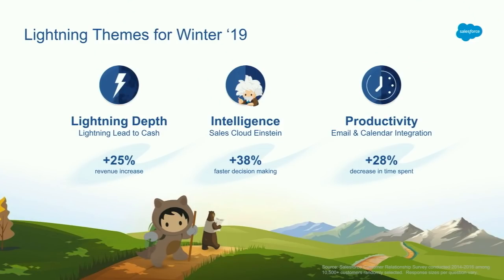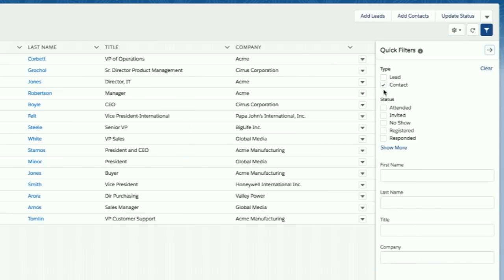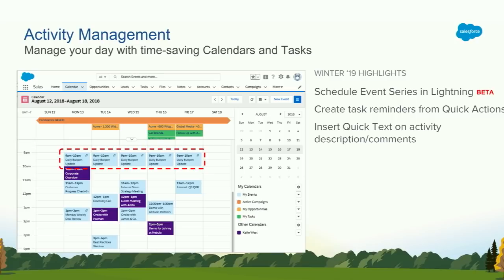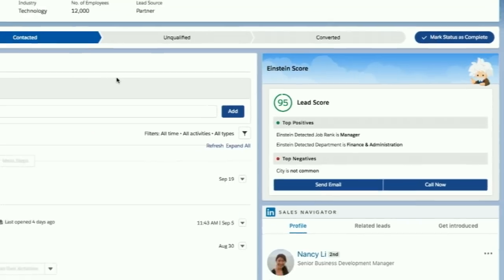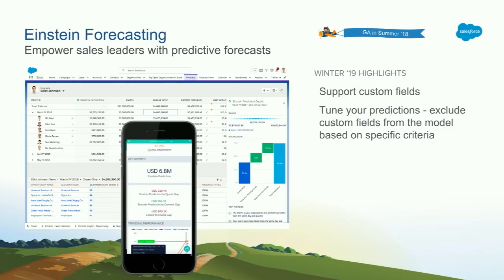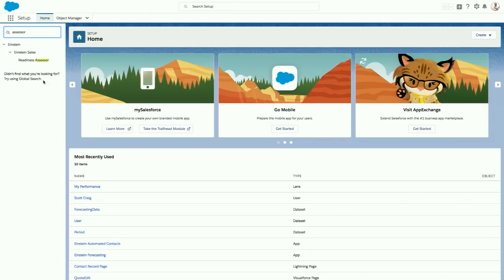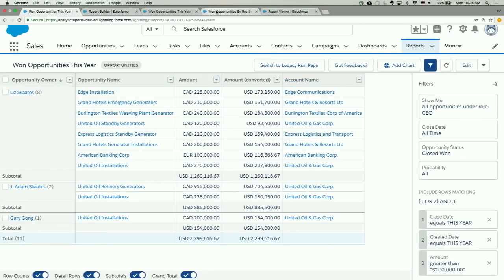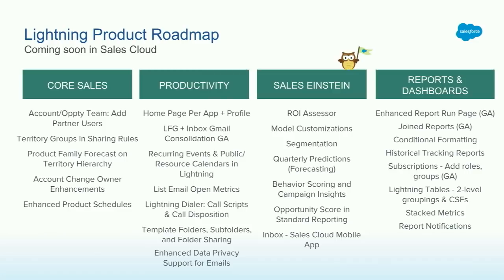Sales Cloud – Release Readiness LIVE, Winter '19 | Salesforce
Join our Sales Cloud Product Management team and learn how you can improve your relationships, boost productivity, and grow pipeline with the new Winter ’19 Release features for Sales Cloud.  Highlights include:
- Core Sales features: Leads, Contacts, Campaigns and Opportunities
- Sales Productivity features
- Sales Cloud Einstein
- Lightning reports & dashboards